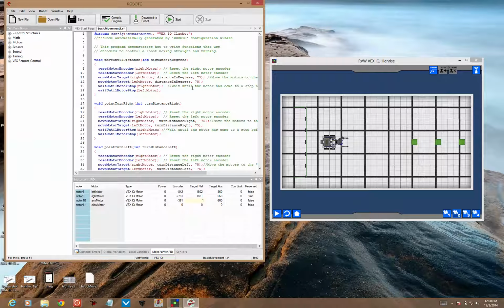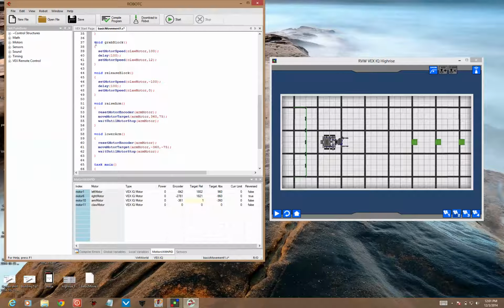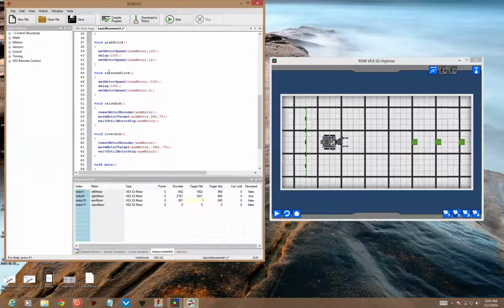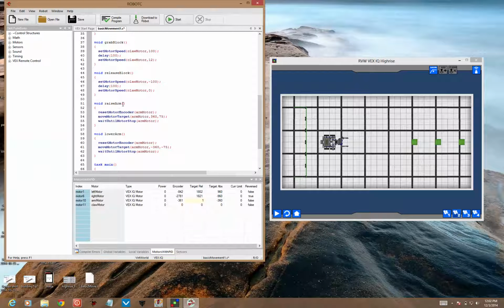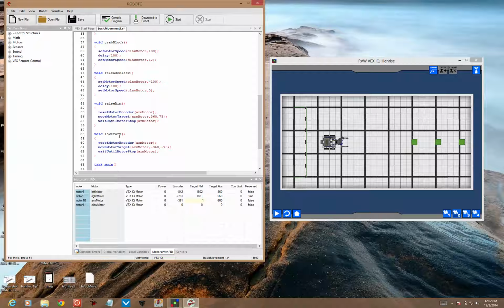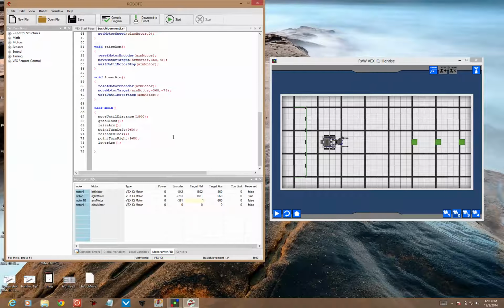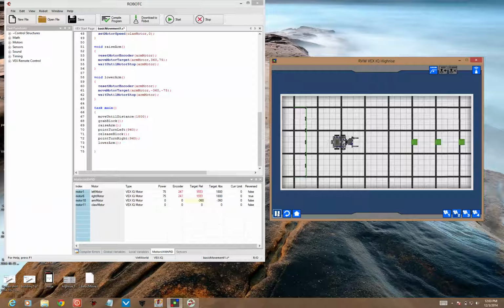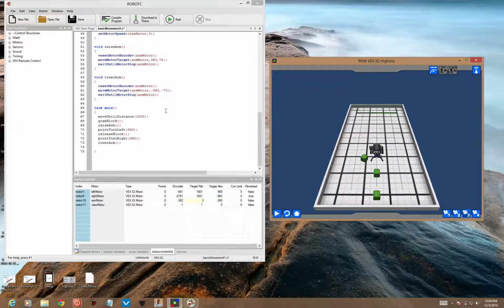RobotC Virtual Worlds - Highrise Training, BasicMovement 1 - part 2 of 2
Add useful functions to "Functions with Encoders" sample program as a starting code for the "Basic Movement 1" Training Challenge in RobotC Virtual Worlds - Highrise.